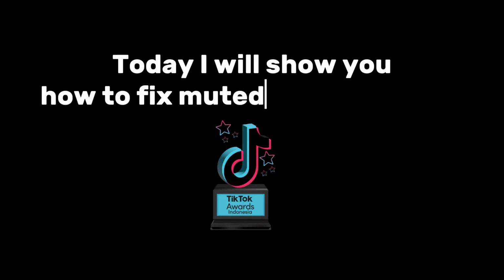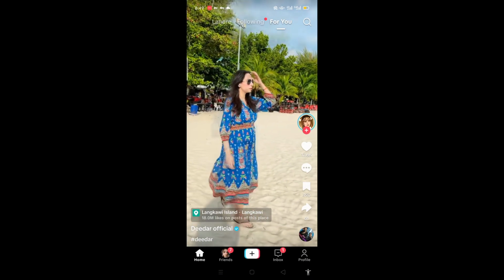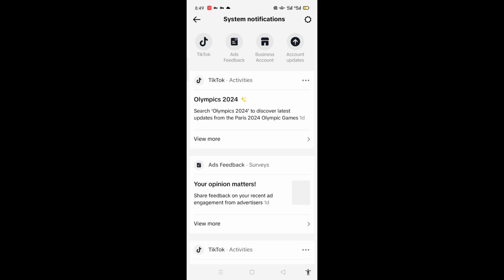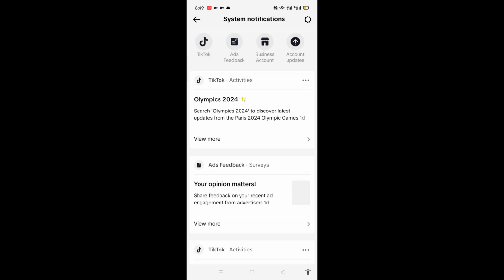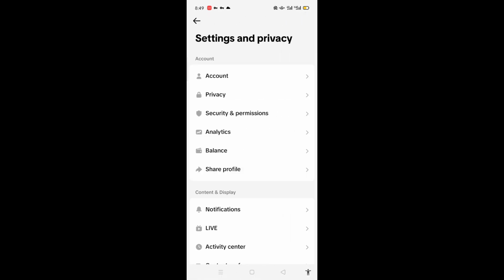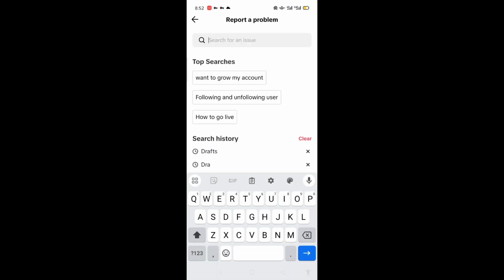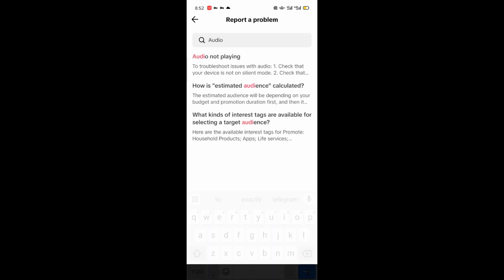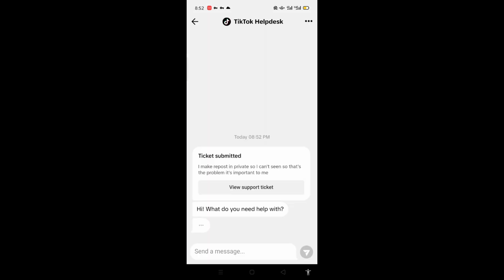How to fix muted video on tiktok (2024)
How to fix muted video on tiktok

In this video i´ll show you How to fix muted video on tiktok. The method is very simple and clearly described in the video. follow all the steps & fix muted video on tiktok